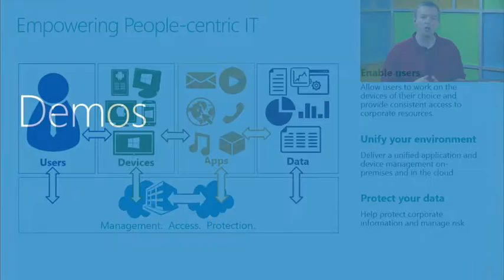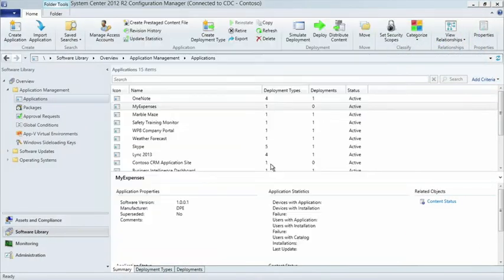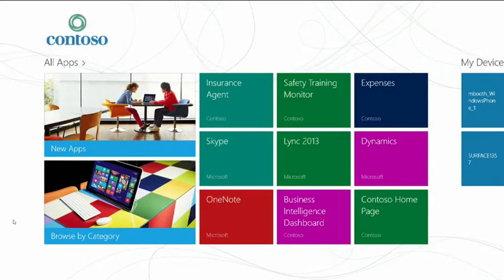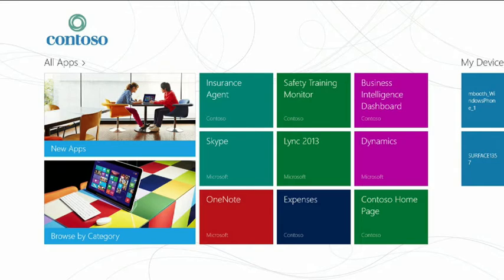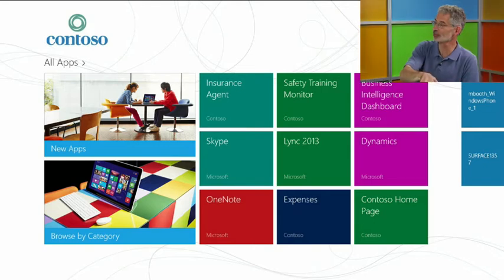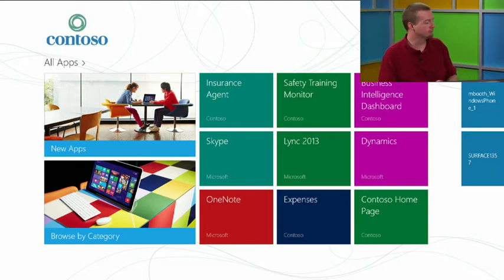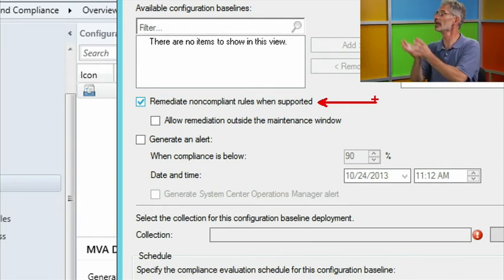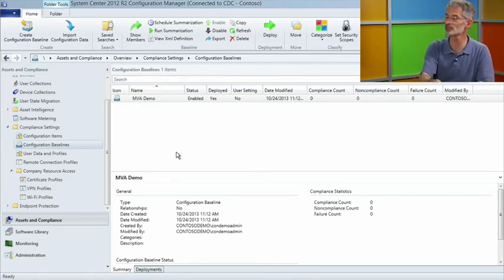Device Management Using Configuration Manager 2012 R2 and Intune, 02, The End User Experience